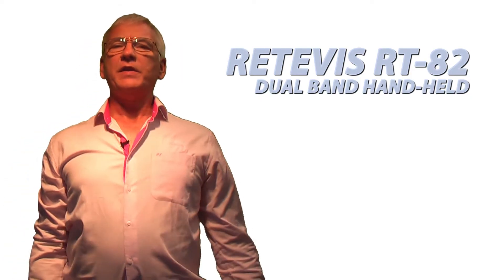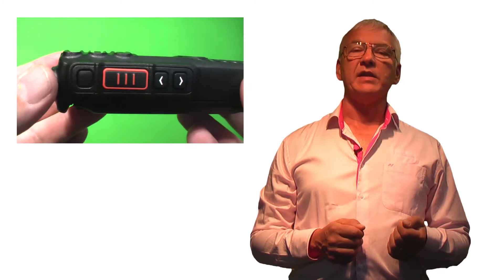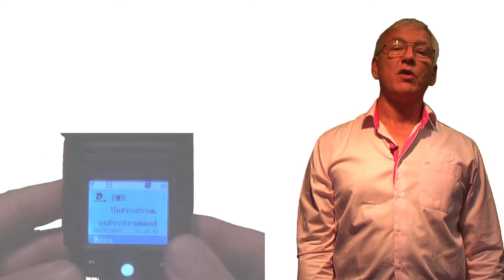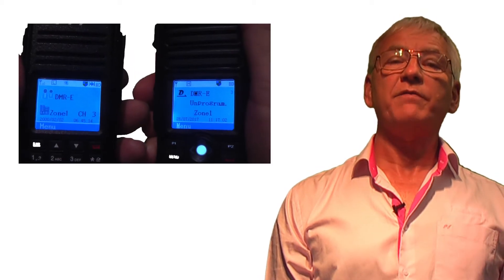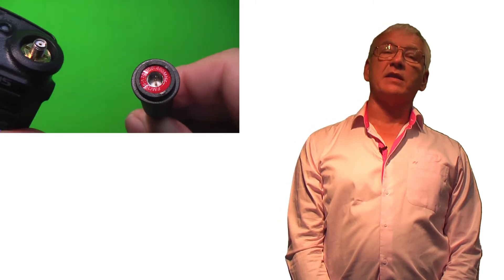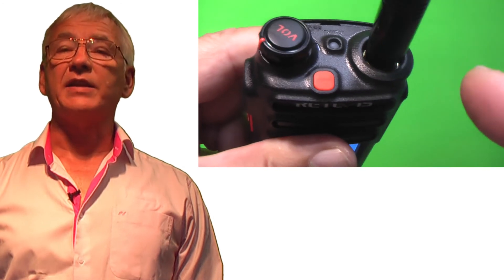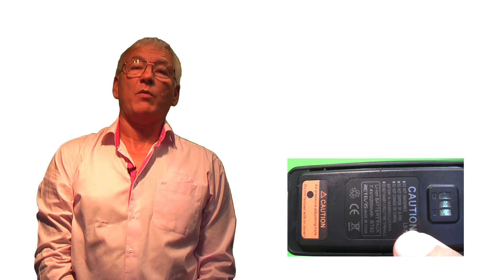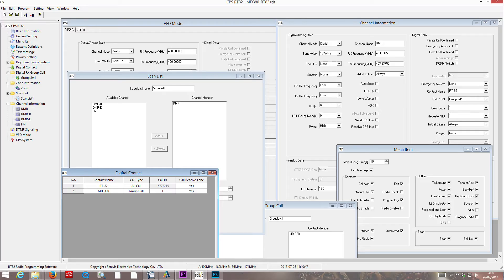Retevis RT-82 - User Review - First Impressions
Here's a mini review of the main features for the new Retevis RT-82 DMR. It explains the basic operation, the features and functions. Good points and not so good points are details and explained.